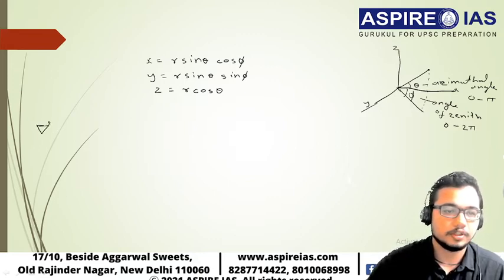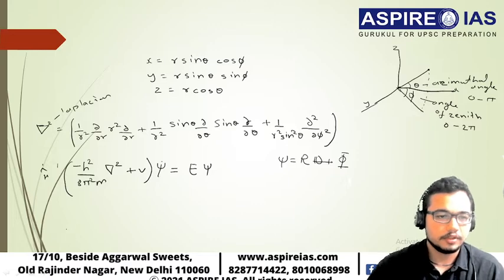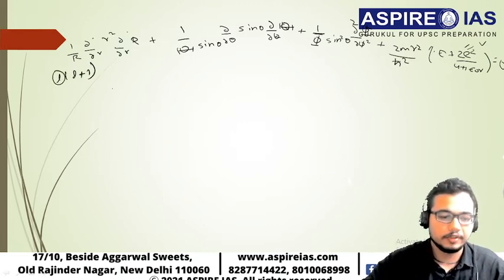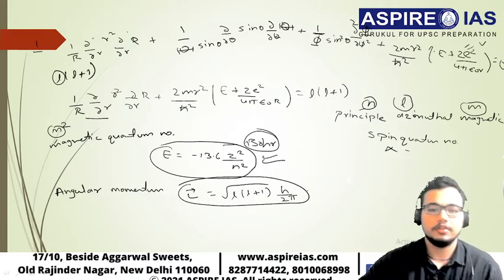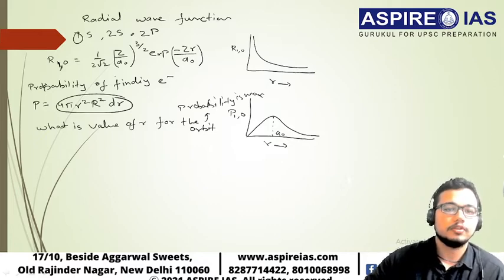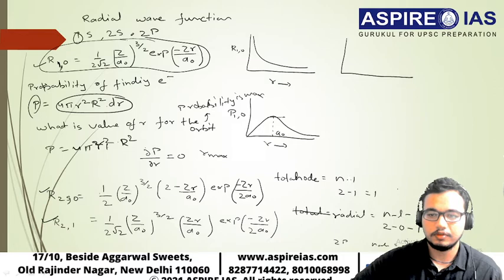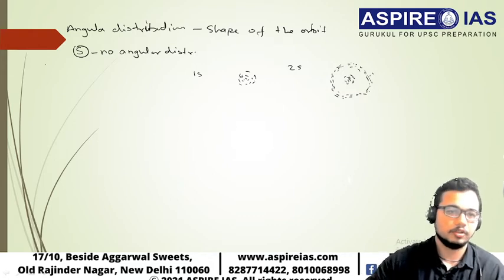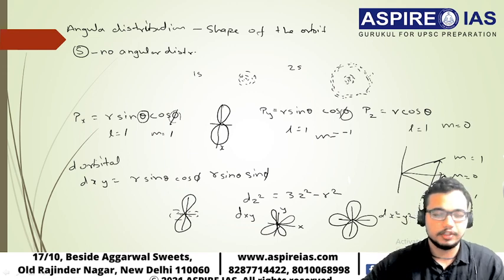Hydrogen Atom | Chemistry Optional Crash Course|Atomic Structure | Mohit Sir | IIT Delhi (275 Marks)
Our Most Popular Courses for UPSC Mains 2021:

1. R.A.W Mains Quality Enhancement Programme
3. Writing Skill Development Program
4. Newspaper Analysis Programme and Editorial & You

Rapid Quality Improvement Programme
Do your Optional in just 70 days!!   With 6 Test Papers!!
(taught by Director Sir himself, who scored 356 marks in his own Mains)

Saarthi Mains 2021 Mentorship Programme: Only for 30 students
Saarthi Prelims 2022 Mentorship Programme: Only for 50 students
Social Media Handles of AspireIAS
Join our Official Whatsapp Group for the Free updates and DNA: Free UPSC Preparation by Aspire IAS: Click the
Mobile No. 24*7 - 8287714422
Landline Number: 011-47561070